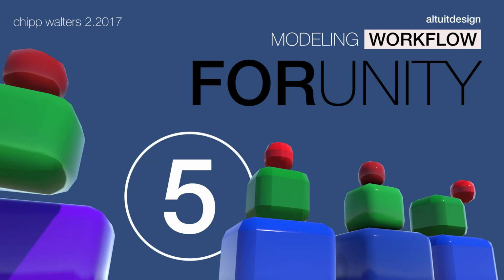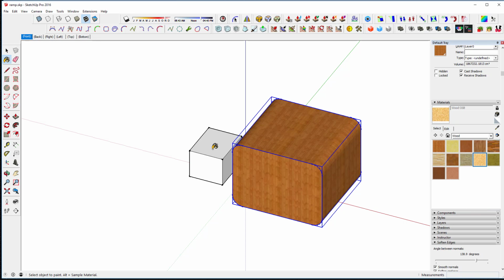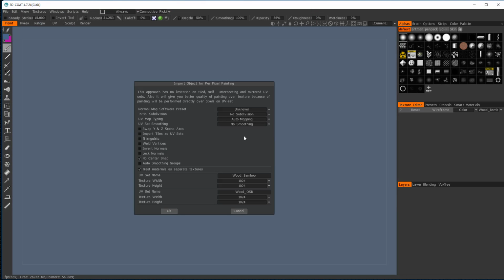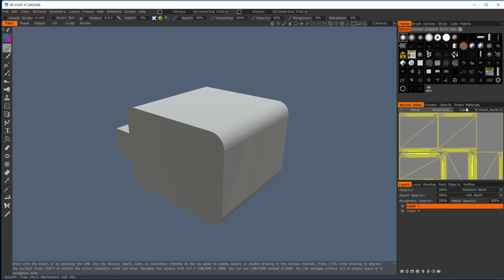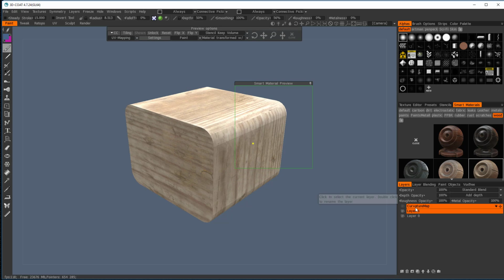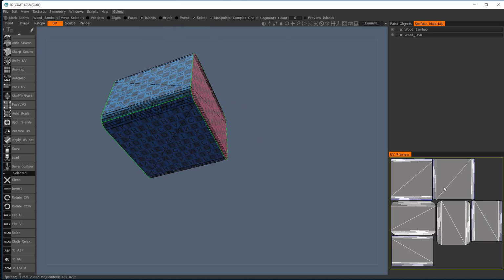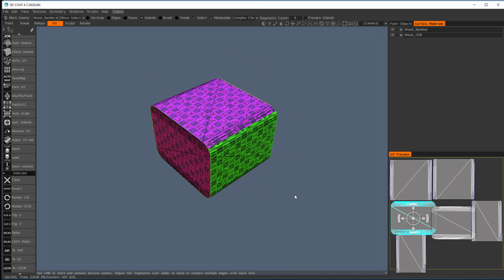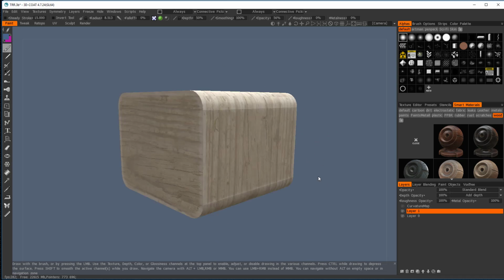Unity Modeling Workflow Part 5: 3D Coat UV Editor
More detail on importing objects from SketchUp using separate UV Maps as well as creating and customizing UV Maps in 3D Coat